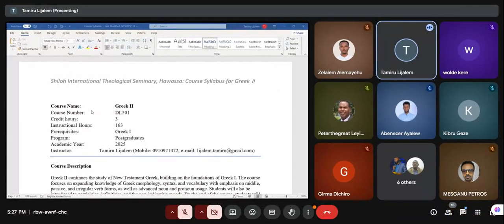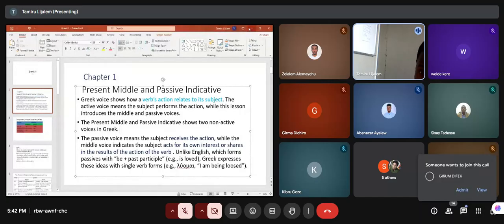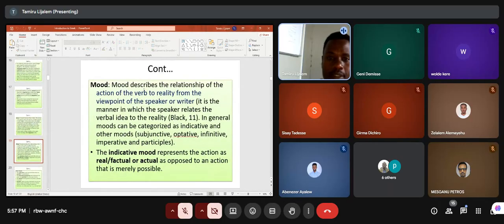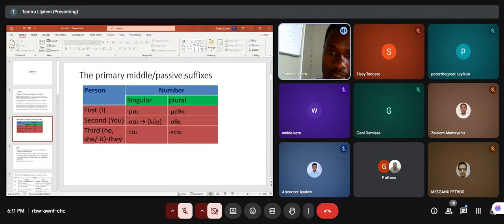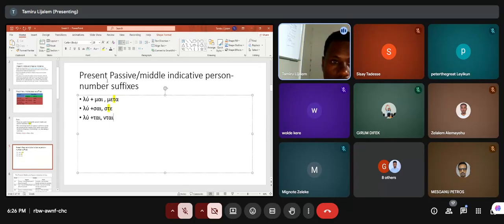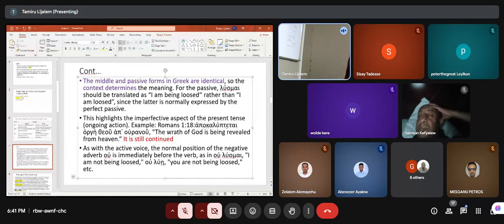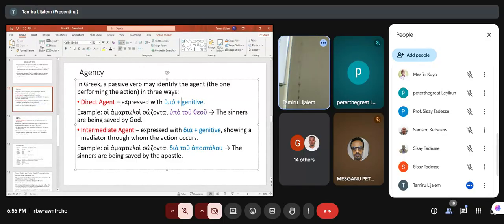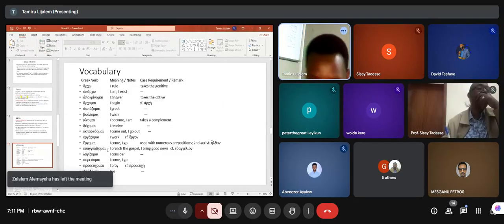Greek II Sept 29 2025